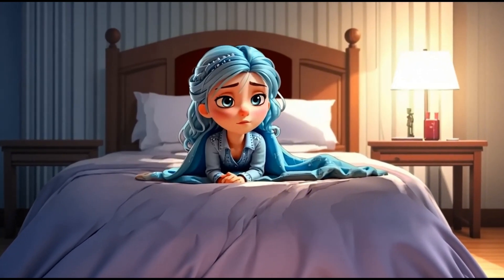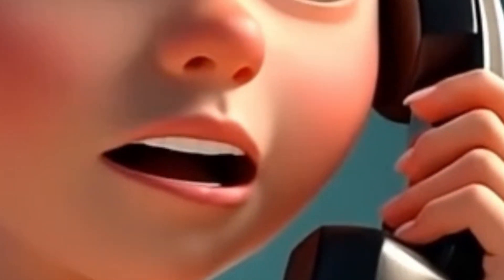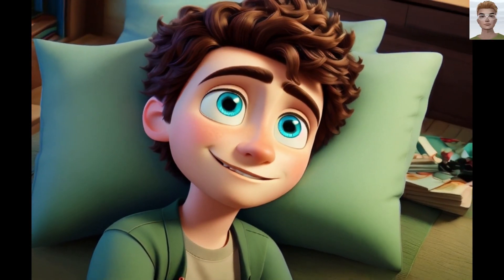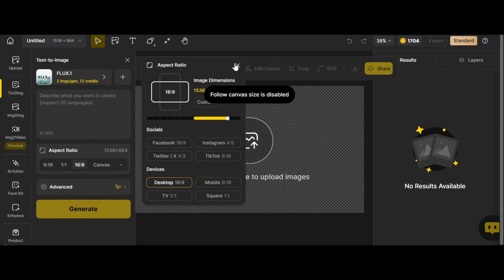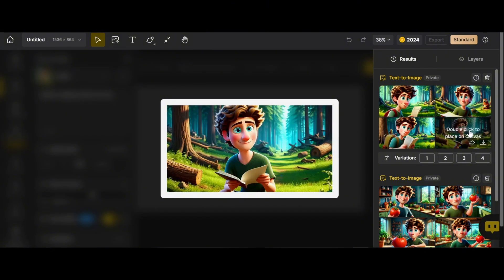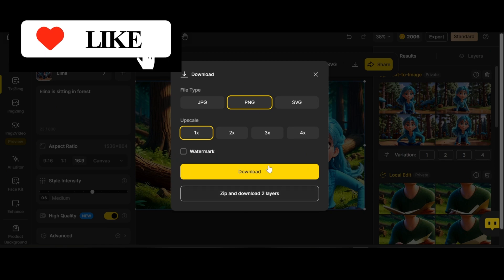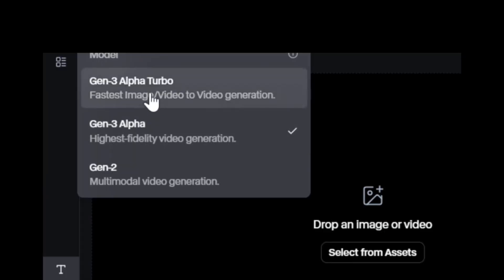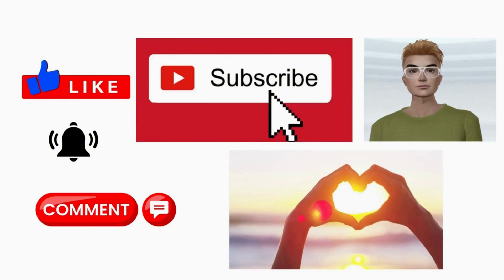Full Course: How to use Dzine AI and Runway Gen-3 Model to Create Awesome Pixar Animation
A Full Course on How to create Pixar Animation by using two AI tools: Dzine AI and Runway, Gen-3 Model.
I shared many Tips, Tricks, and Useful Features for final production. To solve "CONSISTENT CHARACTER" for Animation Generation is a big issue right now! In this TUTORIAL, I show you two powerful AI tools to solve the issue to create Amazing Pixar-like Animations. Even I introduce the best websites for Sound effects to add to your silent animation.
My favorite generated characters, David and Elina are playing the main roles in this animation.

Timestamps:
00:00 - Introduction on Pixar animation production using Dzine AI and Runway model
00:14 - My Generated Animation using Dzine AI and Runway Gen-3 Model
02:05 - Tutorial on how to create Pixar animations
02:14 - Step one: How to create consistent character images by using Dzine AI tools
02:36 - Step two: Model Training for your character images
03:10 - Step three: How to generate images for final animation production
04:08 - How to use seed number to create consistent character images
05:01 - How to use Leonardo AI platform and Phoenix Model to use seed number to create consistent character
05:28 - Dzine AI style learner helps to produce consistent character images for final animation production
05:48 - Amazing AI tools in Dzine AI Tools to edit your generated image
06:02 - AI Eraser Tool in Dzine AI platform
06:15 - Local Edit Tool in Dzine AI platform
06:47 - To add second consistent character to your image
07:17 - Insert Object AI tool in Dzine AI
07:43 - AI Eraser Tool Application in Dzine AI platform
07:52 - Generative Expand AI Tool in Dzine AI platform
08:00 - How to access to Flux Model for animation generation
08:23 - Step Four: How to generate animation from images
08:30 - Runway Gen Models: Gen-3 Alpha Turbo, Gen-3 Alpha, and Gen-2
09:00 - Step Five: How to access to Sound Effects for Free to add to your animations
09:42 - How to access to Free AI Text to Video Generation platform: MiniMax AI

Resources:
1- To create Images for animation production with consistent characters using AI Tools
7- To create consistent character images using seed number in Leonardo AI

Videos links mentioned in the Video:

7- How to Generate Professional Vector Text based Logos (SVG) with Dzine AI and Flux.1 AI Tools

AND
Some other Useful related to this Video:

❣️ ❣️❣️❣️❣️❣️❣️❣️: DON’T FORGET to WATCH the MASTERPIECE of AI-generated Full Album (1 h) in LIVE Section of the Channel: